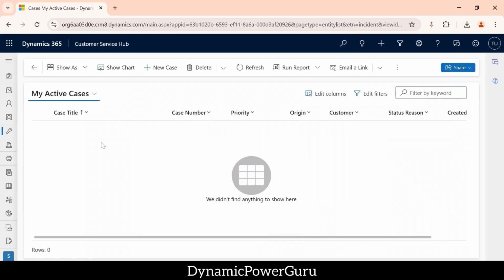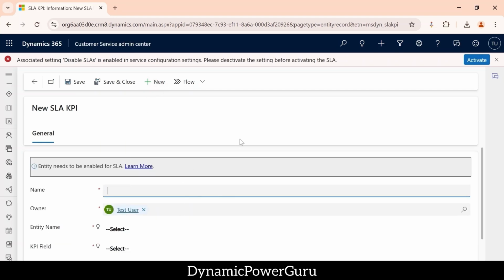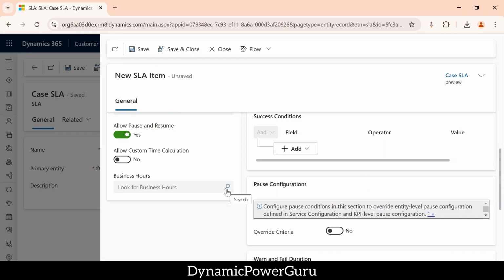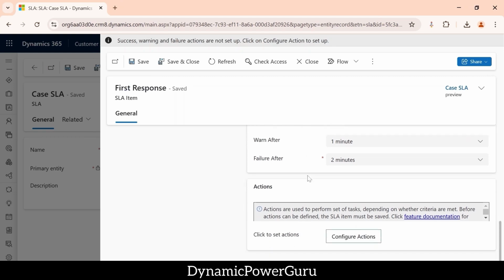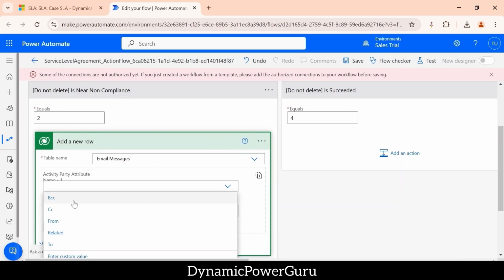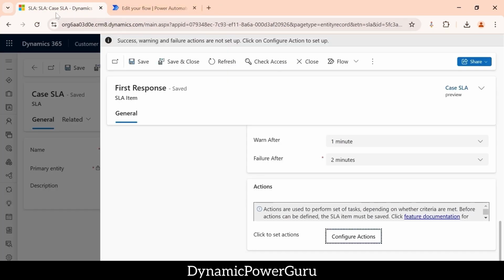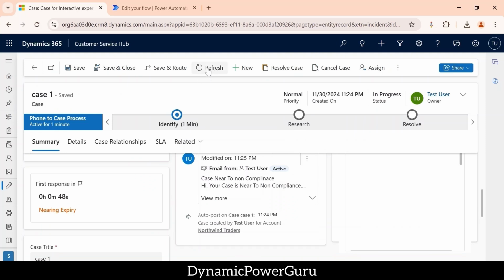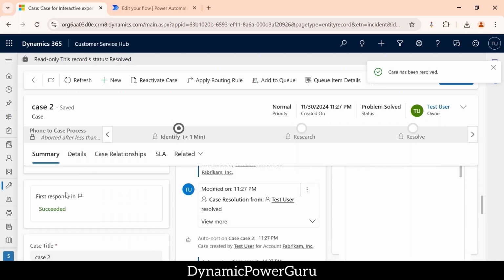Dynamic 365 : Configure Service Level Agreement